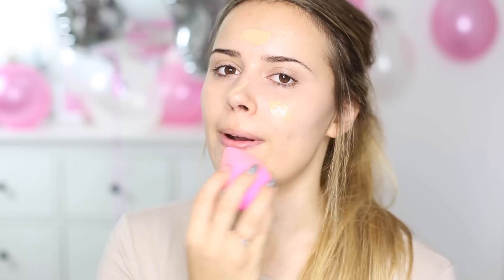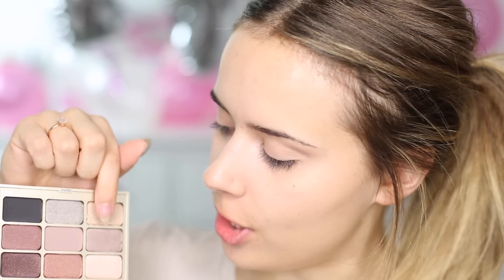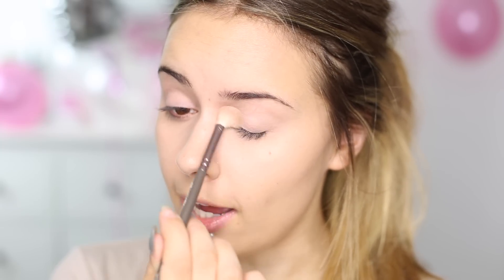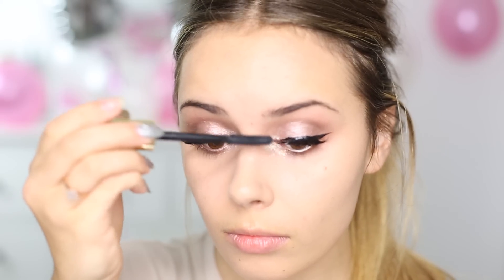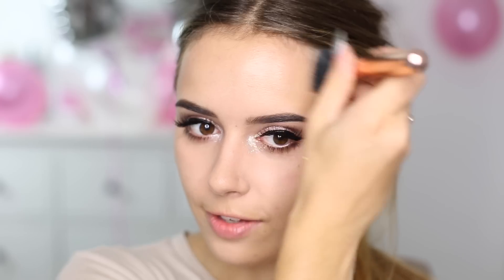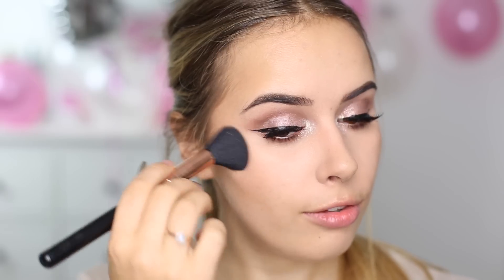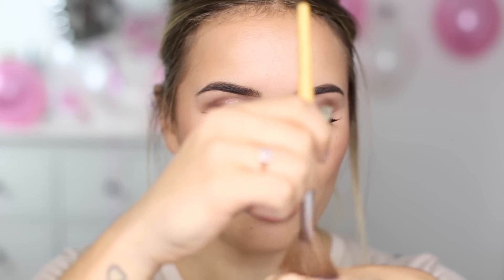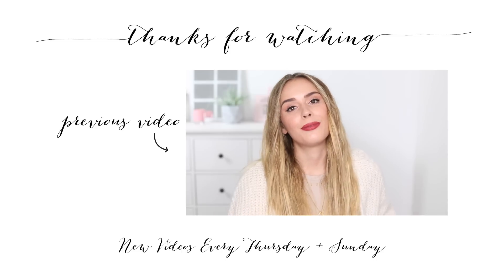Birthday Makeup Tutorial | Hello October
- LINKS -

FACEBOOK hellooctoberblog

Urban Decay Naked Correcting Concealer
By Terry Concealer - shade 4
Stila Eyes are the window palette
Mac KITSCHMAS pigment -
Illamasqua powder eyeshadow - Jubilance
Too faced pigment - glitterally
Zooeva myth eyeliner
Guerlain liquid liner
Benefit Ka-Brow Brow Gel (shade 6)
Benefit Gimmie Brow
LOreal infallible sculpt kit
Burberry limited edition highlighter (Becca's pearl highlight is similar)
Marc Jacobs Air Blush - flesh and fantasy
Huda Beauty Lip Liner - Bombshell
Nars Velvet Lip Glide - stripped

- F.A.Q -